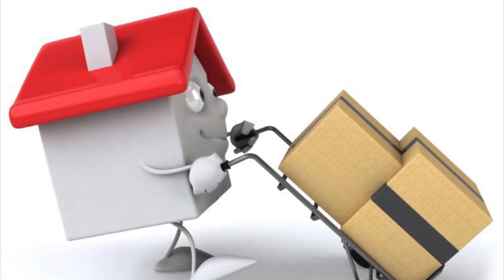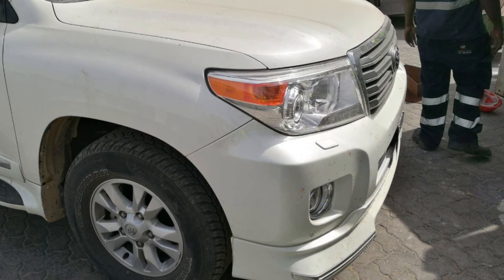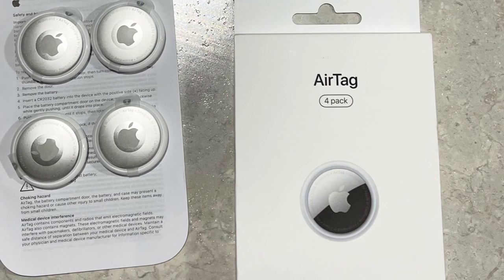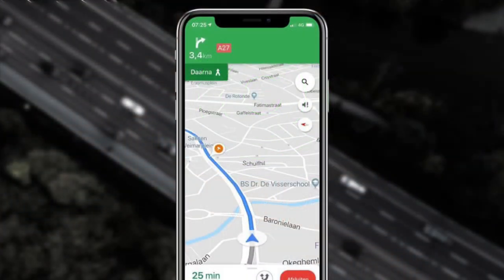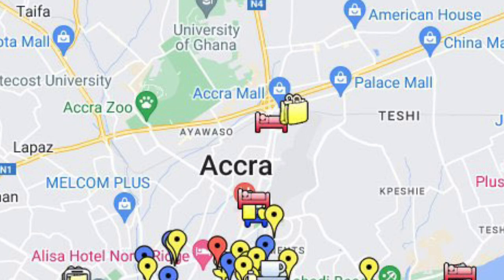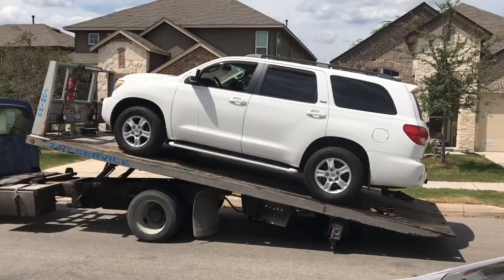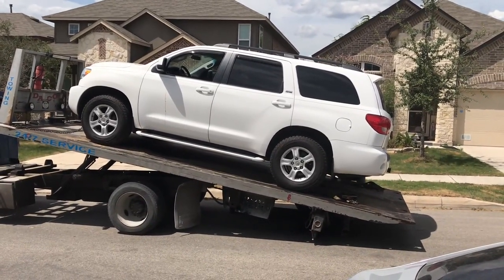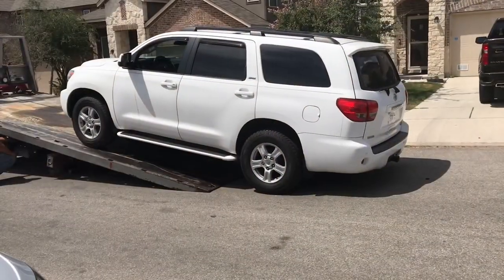Building in Ghana 🇬🇭 Episode 11 || Moving to Ghana|tracking your Vehicle in Ghana 🇬🇭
––Music Credits
HARD GROOVE | No Copyright Afrobeat Music | Free Afrobeat Instrumental